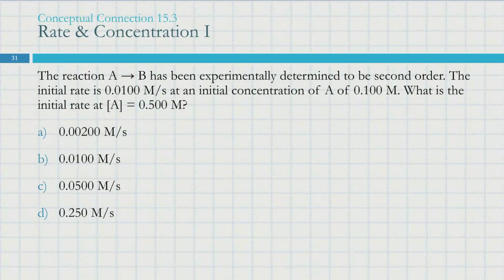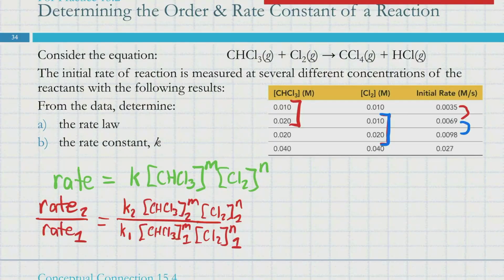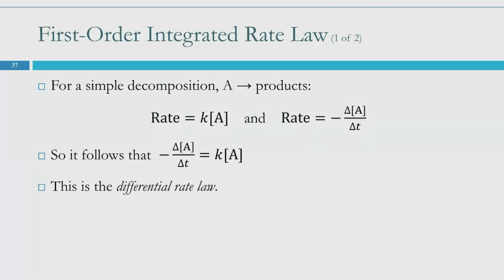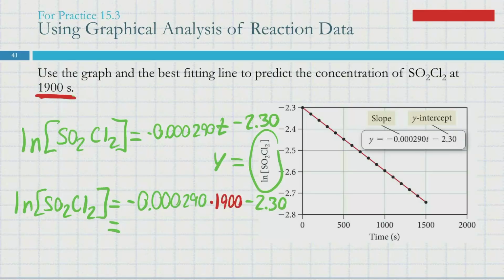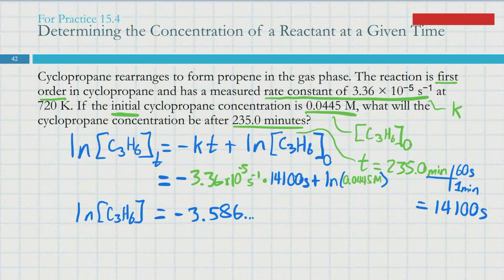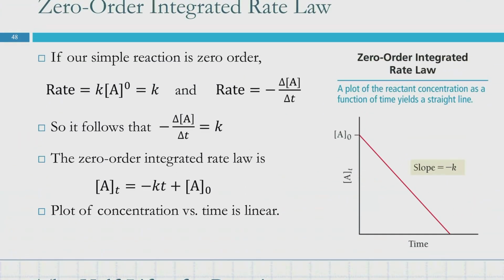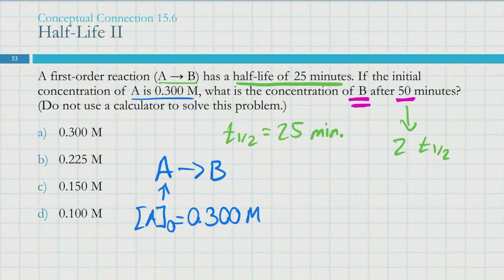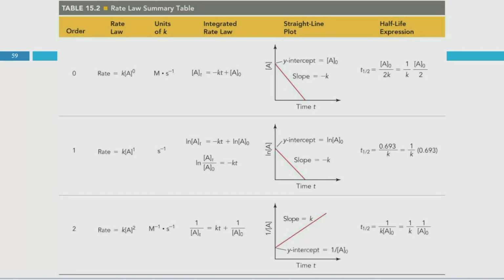Chem 1B - Chapter 15 Lecture Part 2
Part 2 of chemical kinetics, covering integrated rate laws and half-life equations for zero-, first-, and second-order reactions. Spring 2025